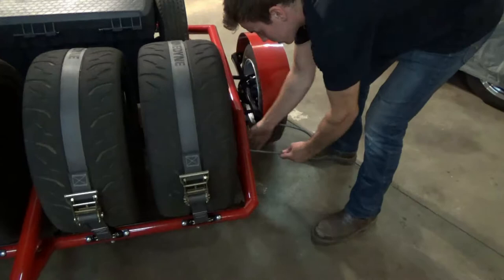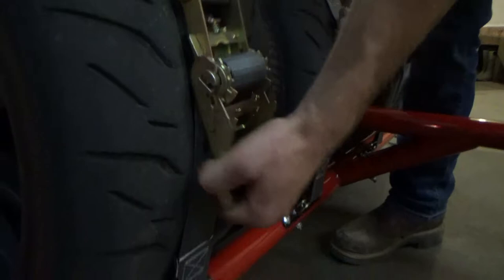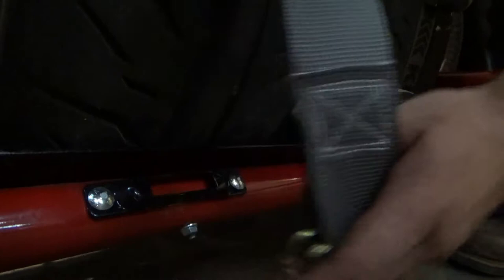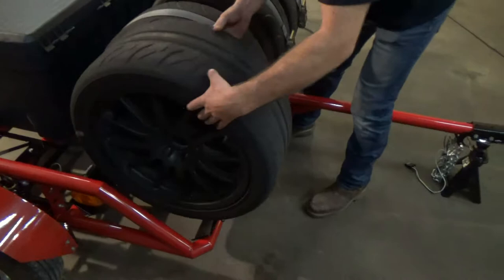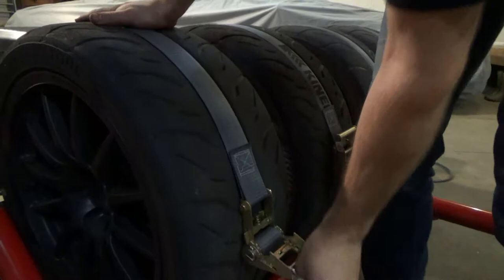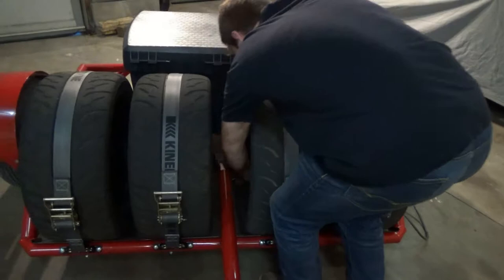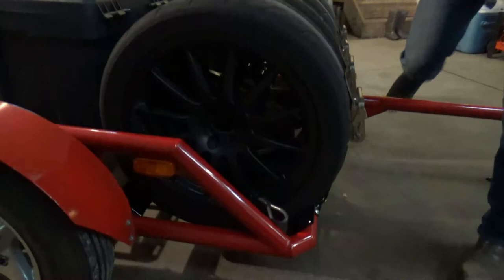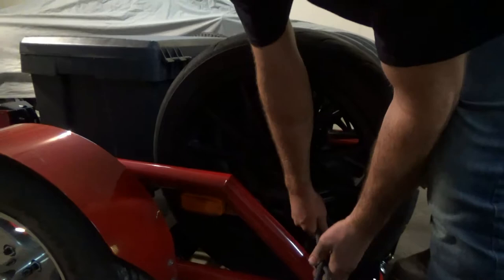Leroy Engineering Grid Trailer Strap System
This video shows how to correctly load and unload your race tires from a Leroy Engineering track day trailer.